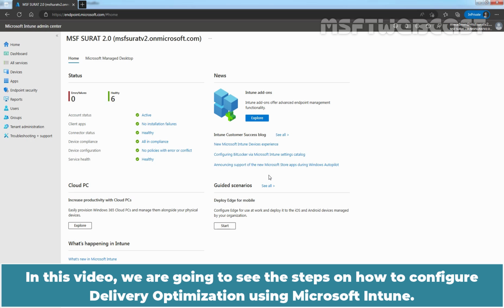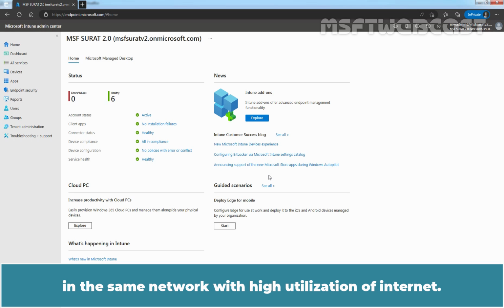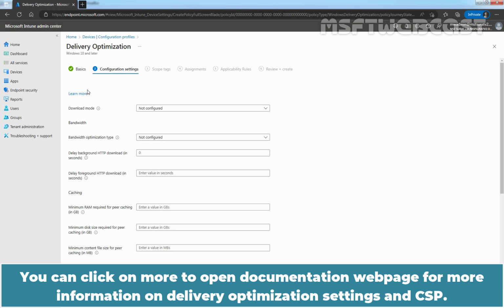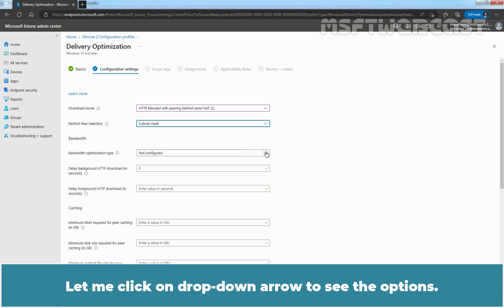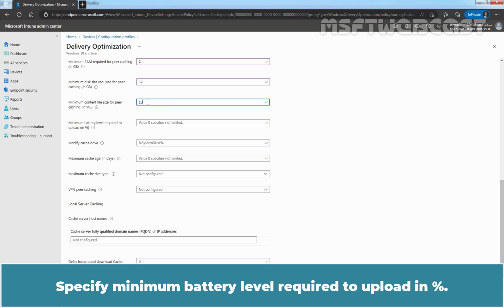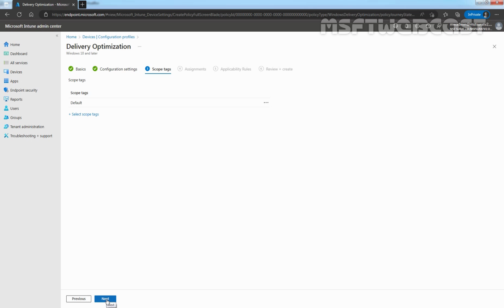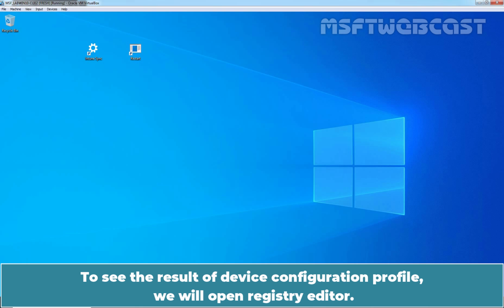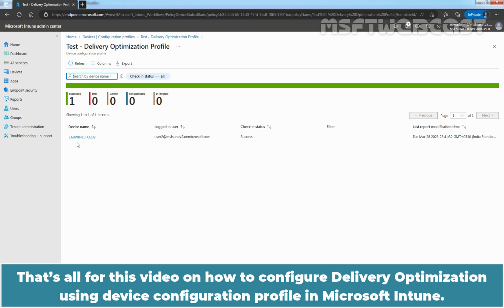85. How to Configure Delivery Optimization using Intune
Microsoft Intune Beginners Video Tutorials Series:
This is a step by step guide on How to Configure Delivery Optimization Settings in Microsoft Intune.